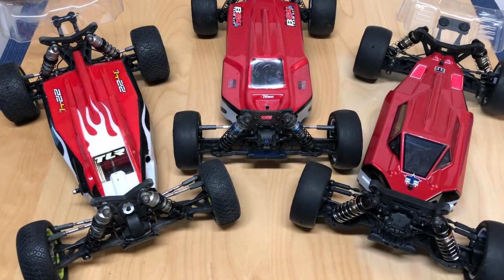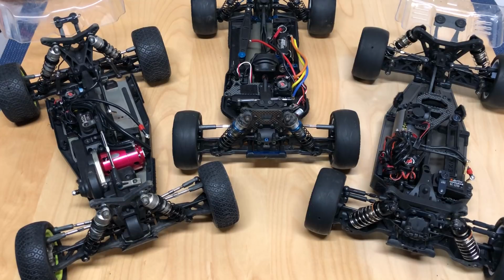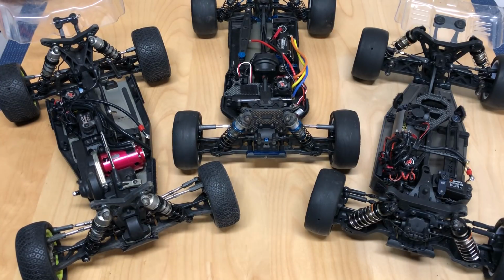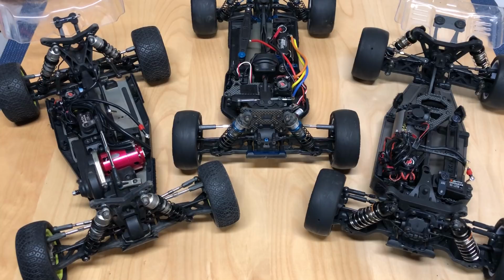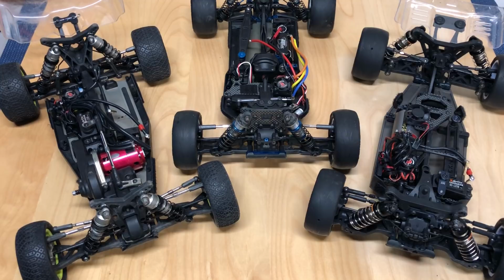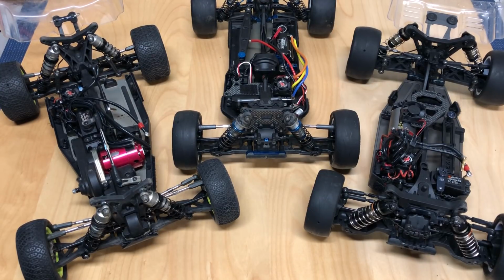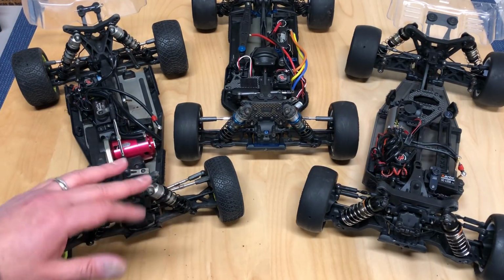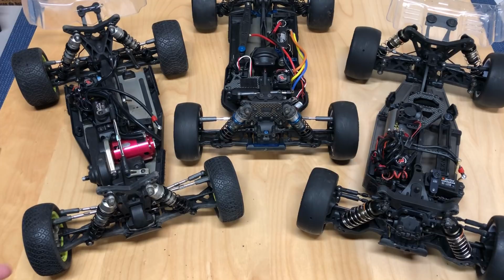4wd buggy shootout! - Tekno EB410 vs. Team Associated B64D vs. TLR 22-4 2.0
Happy holidays!  It's time to do the year-end 4WD buggy shootout between the Tekno EB410, the Team Associated B64D, and the TLR 22-4 2.0.

Which buggy is best?  I've owned them all and share my thoughts.  Sorry this video is so long, there was a lot to cover.